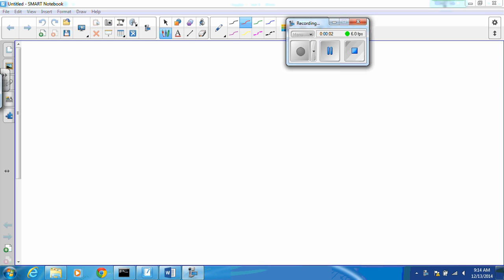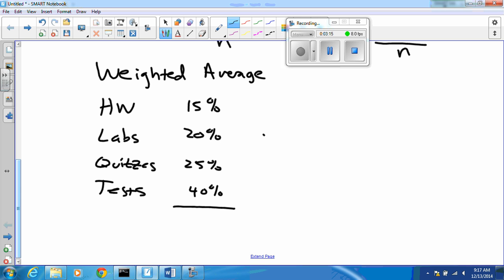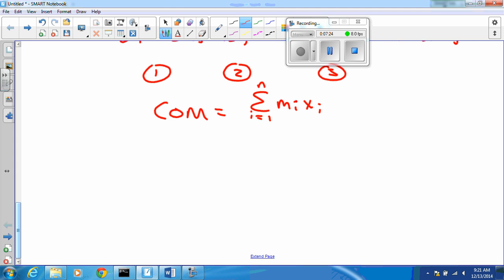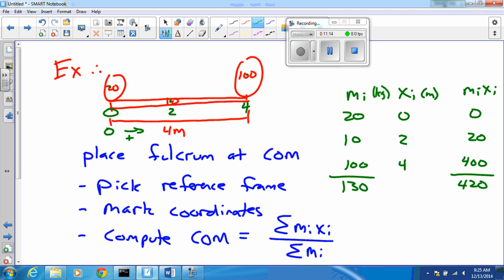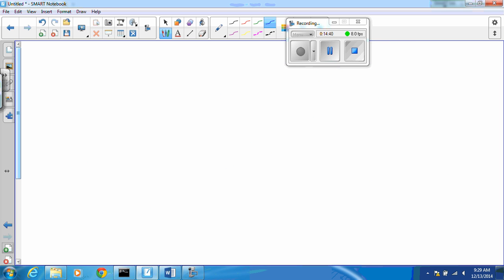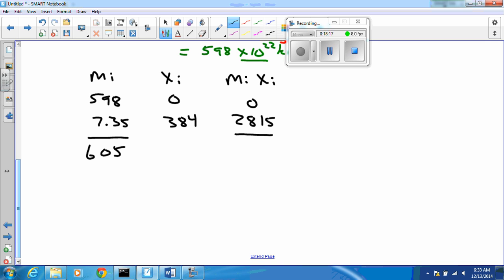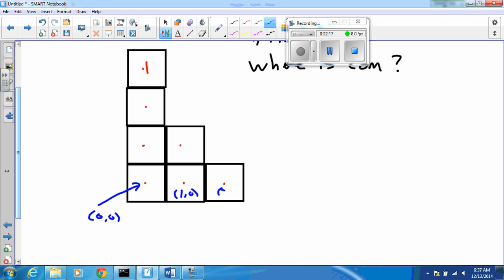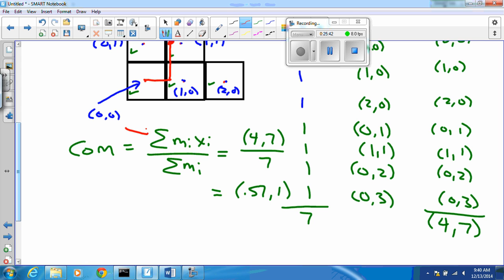Center of Mass